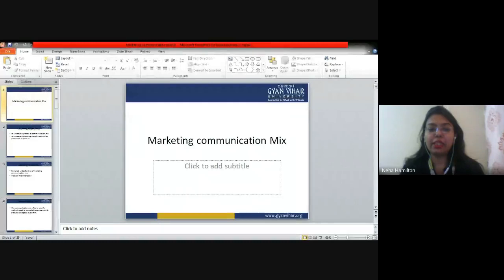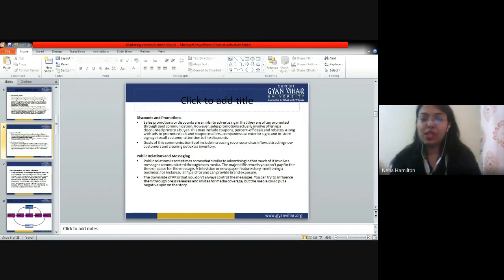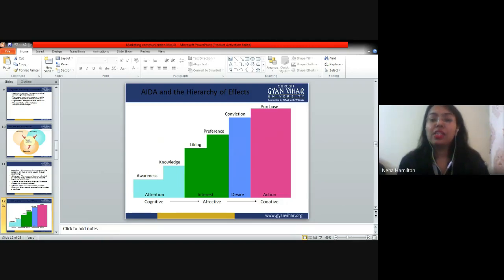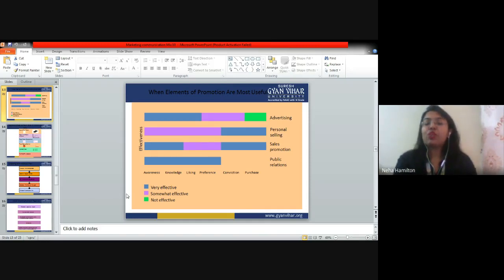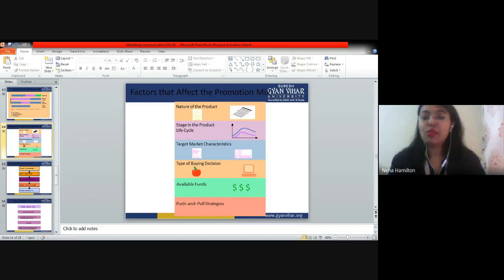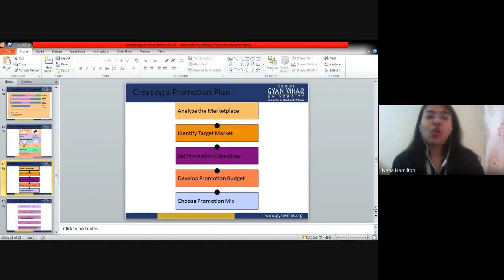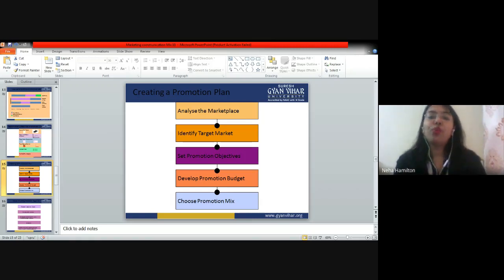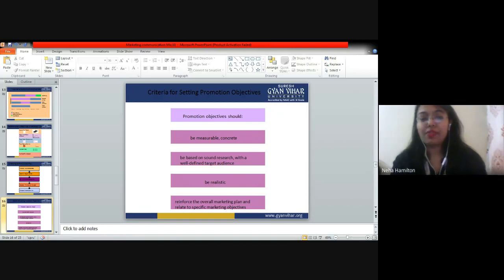Marketing communication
This video is for the students of ISBM, SGVU to review and revise. This is part of regular classes of ISBM. Please contact faculty members of ISBM SGVU for any doubt. for details about ISBM SGVU.